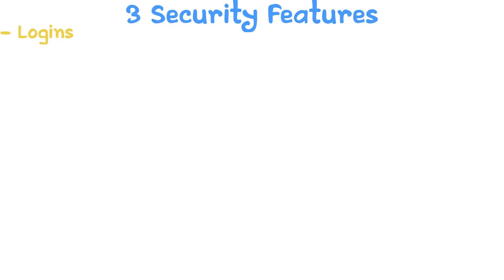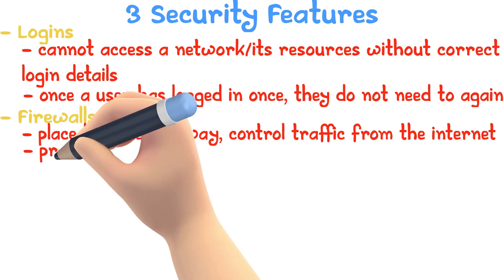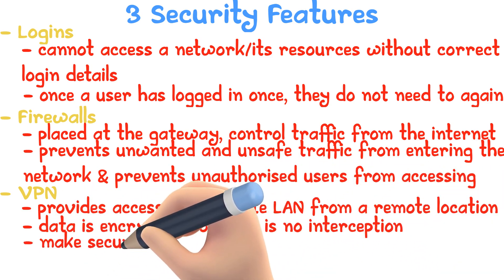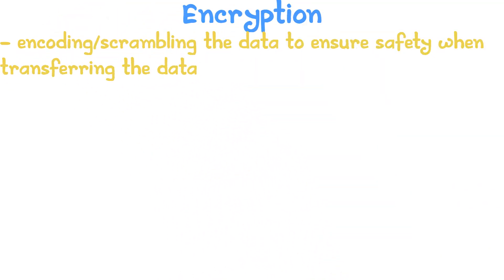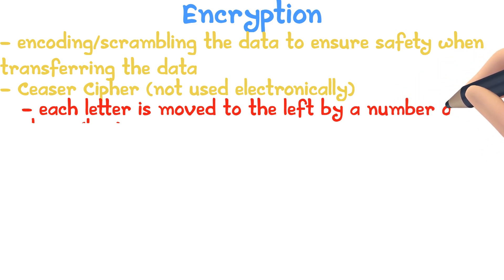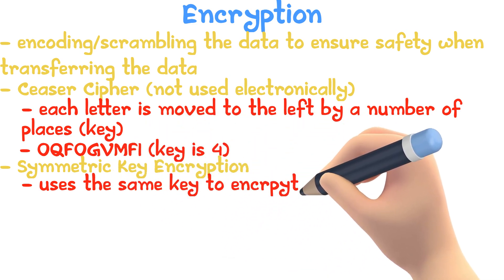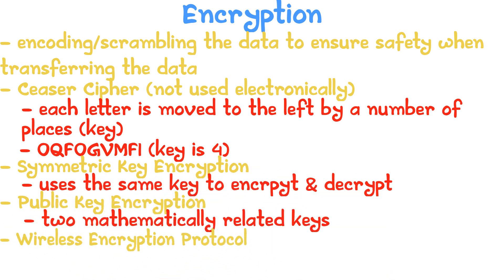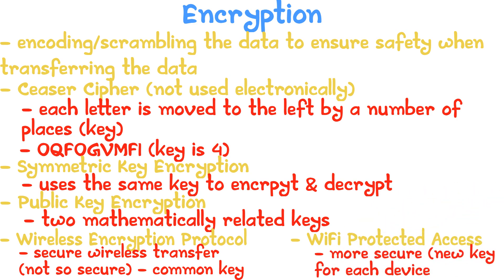Security in Networks | iGCSE ICT #24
- Network Security Issues
- Encryption